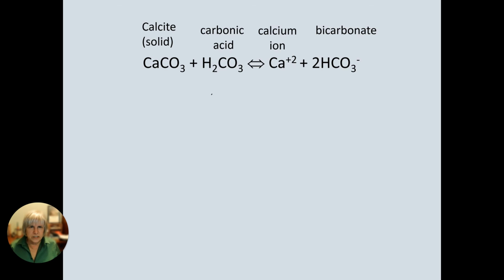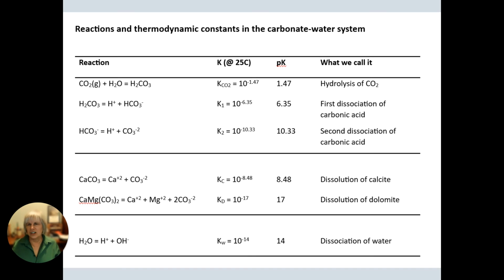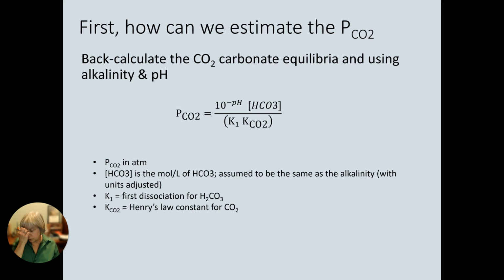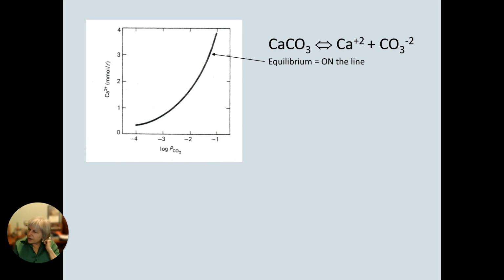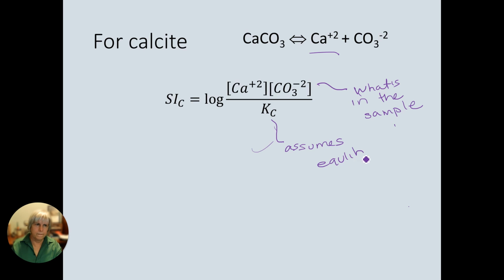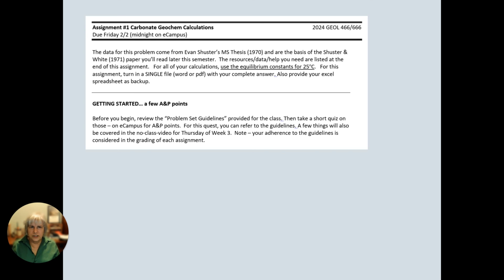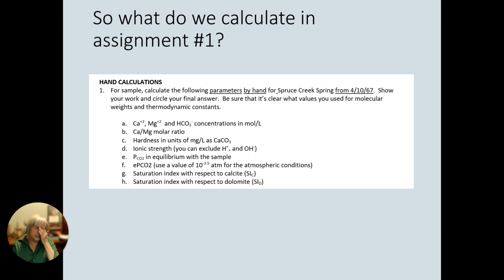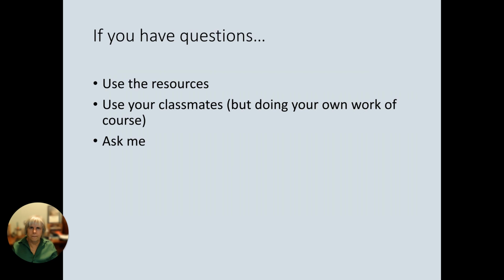Karst Geology Class: Carbonate Chemistry and Assign#1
For class on Thursday 1/25/24